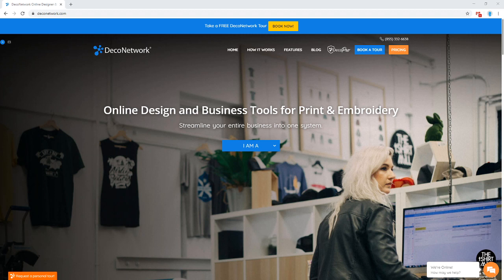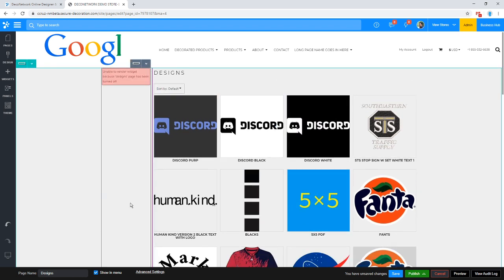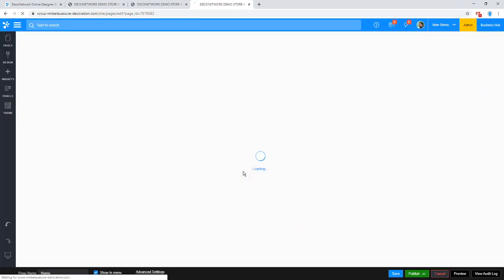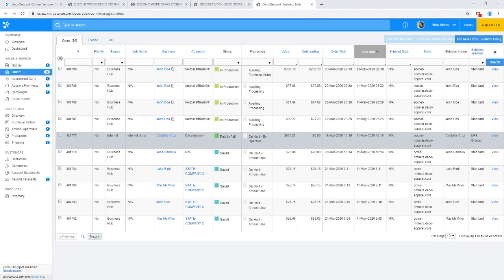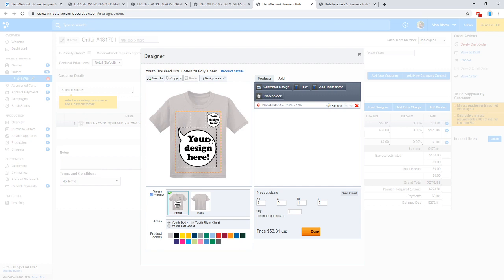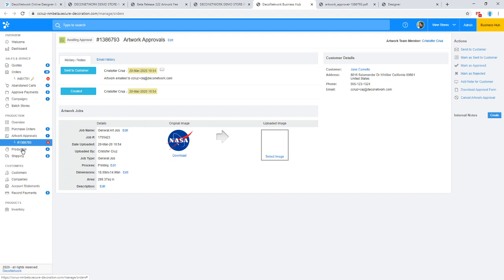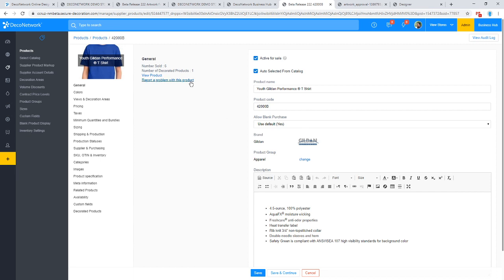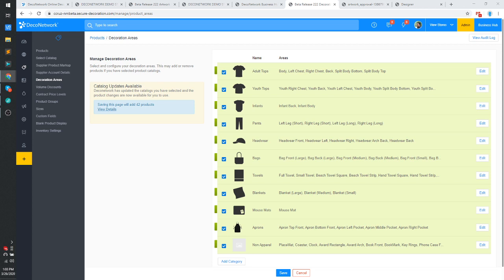DecoNetwork Q&A - Session #24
Join Cris live as he reviews and answers your frequently asked DecoNetwork support questions. Have a support question you'd like considered for the webinar? Leave your question in the comments.